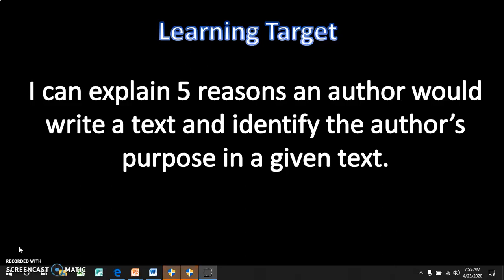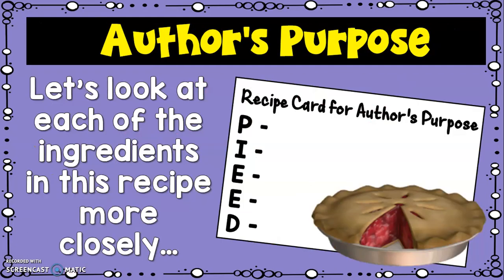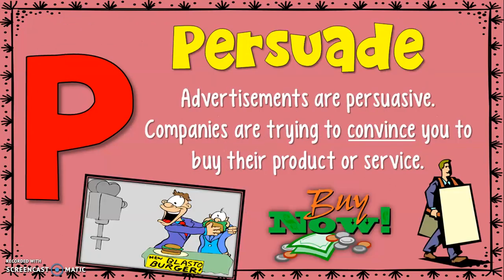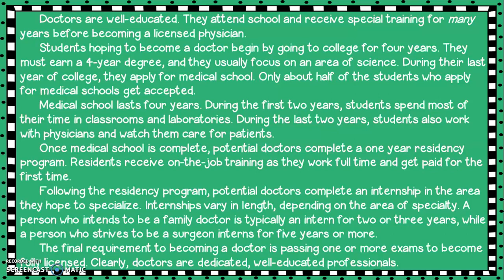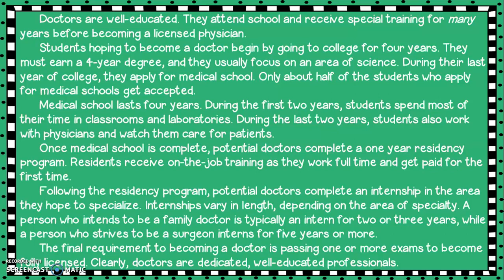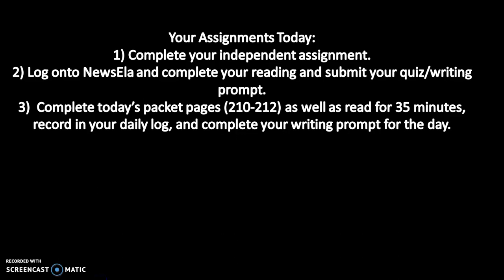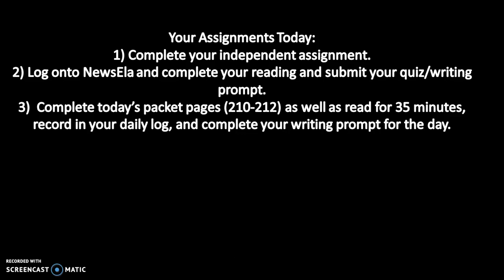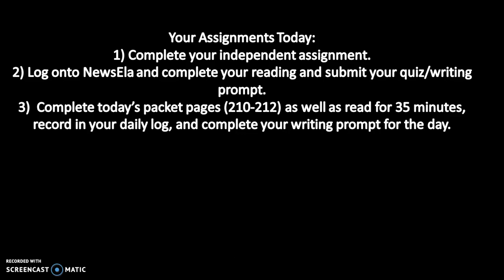ELA, 4/23/20: Author's Purpose